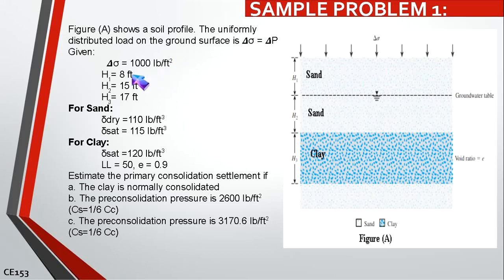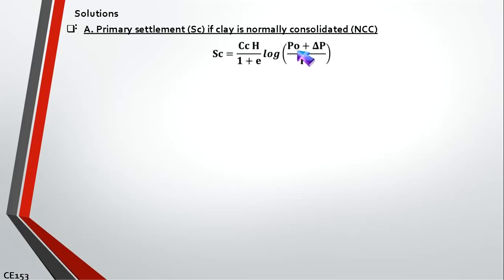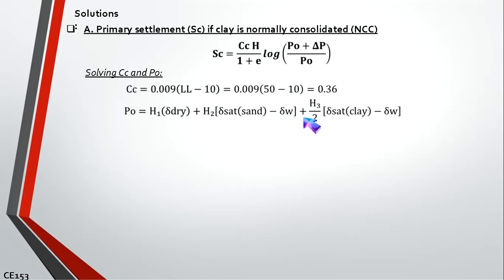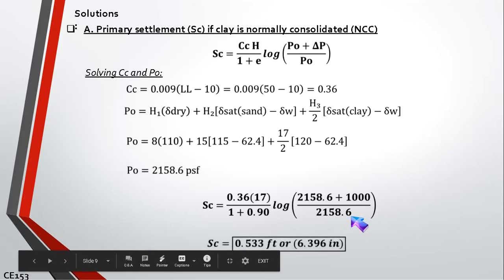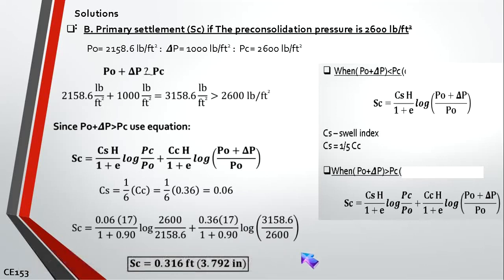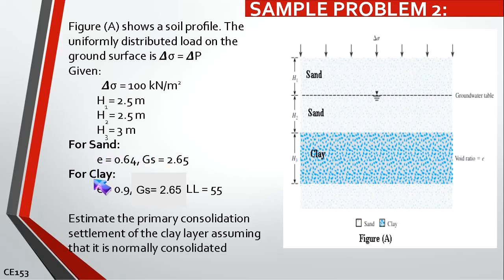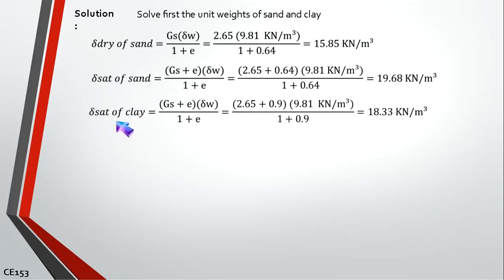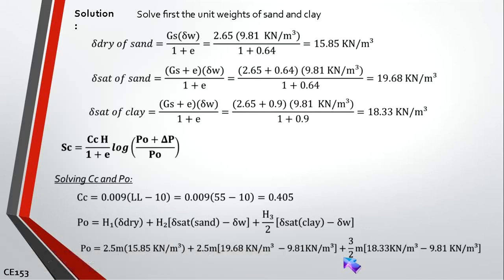Compressibility of Soil Sample Problems